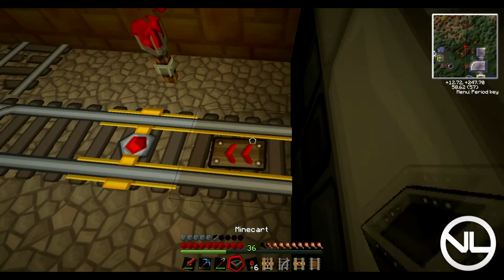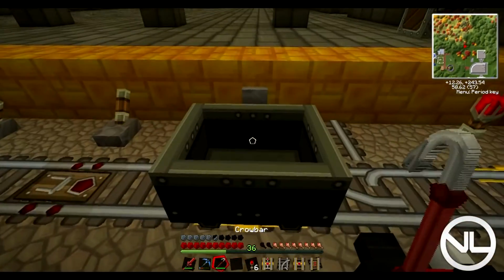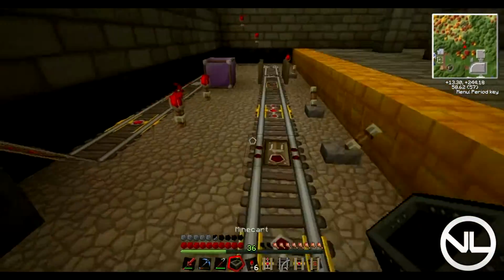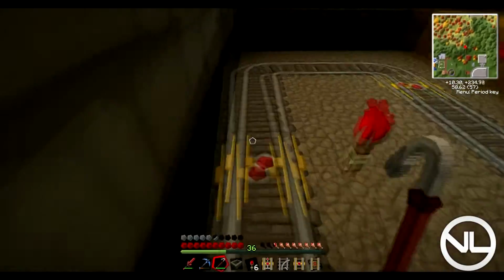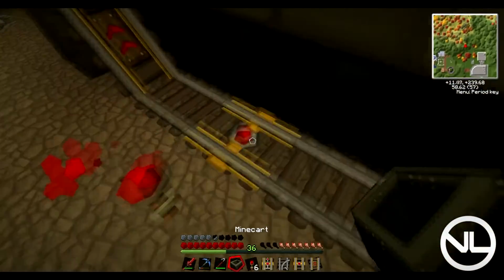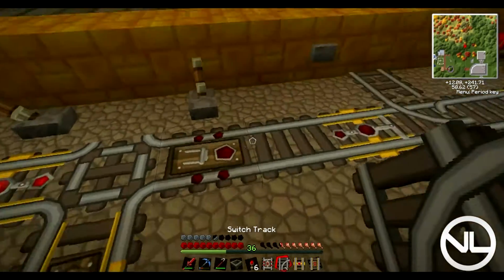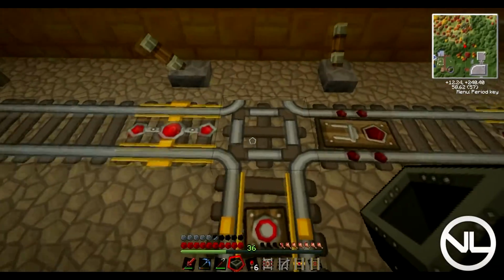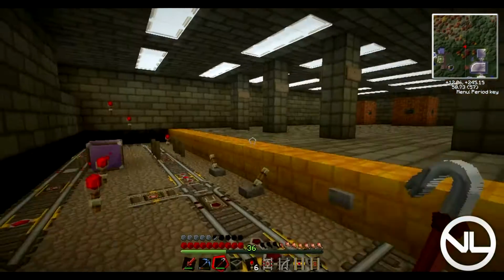Feed the Beast, Ep 21 - Railcraft (Pt3) Track Walkthrough #1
Ech goes over each track and what it does, here are the tracks covered:
-Control Track
-Booster Track
-Switch Track (Switch Lever)
-Elevator Track
-Boarding Track
-Disembarking Track
-Detector Track
-Launcher Track
-Gated Track
-One-Way Gated Track
-One-Way Track
-Priming Rail
-Junction Track
-Holding Track